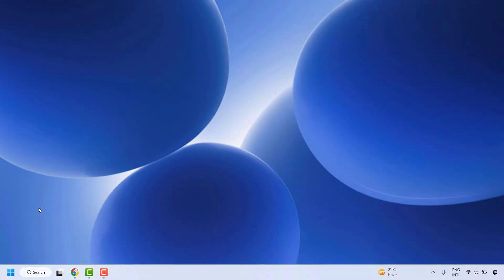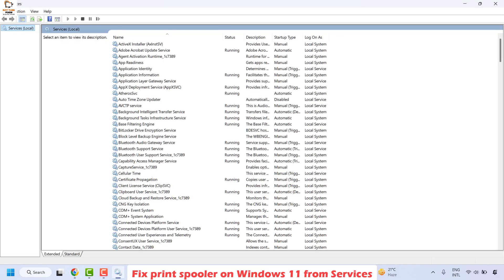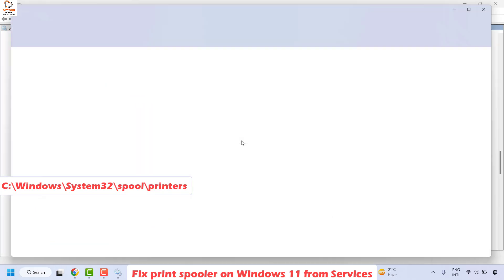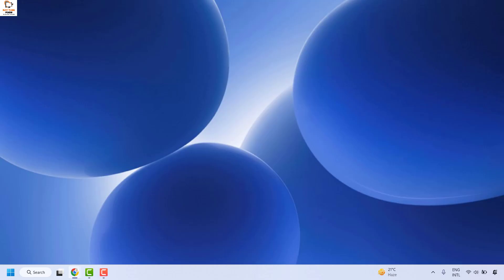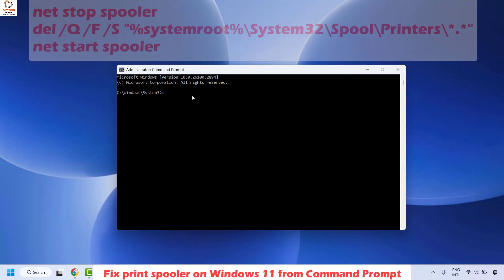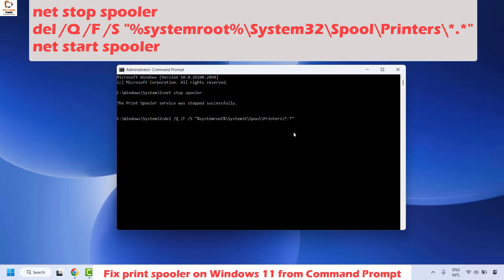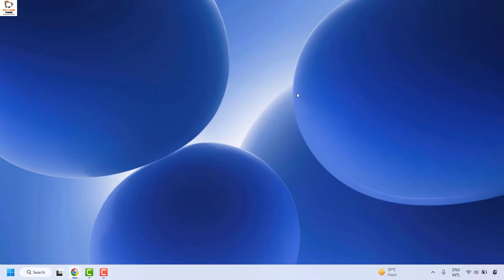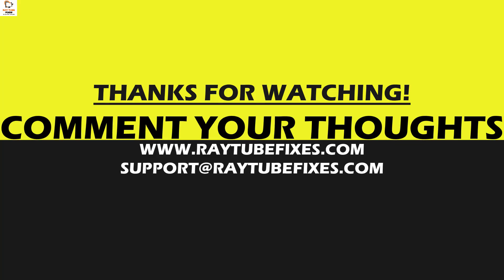Solved: Fix printer Spooler Problems in Windows 11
Different Ways to fix the print spooler on Windows 11 (as well as on Windows 10) using the Services app and Command Prompt.

Key Points

To fix the printer spooler on Windows 11, open Services, select and open the “Print Spooler” service properties, and stop the service. Then open the “printers” folder and delete its contents. Finally, start the “Print Spooler” service again.

Another way to repair the print spooler is to open Command Prompt (admin) and run the “net stop spooler,” “del /Q /F /S “%systemroot%\System32\Spool\Printers\*.*,”” and “net start spooler” commands.

Fix print spooler on Windows 11 from Services

Path : C:\Windows\System32\spool\printers

Fix print spooler on Windows 11 from Command Prompt

Commands Used:

del /Q /F /S "%systemroot%\System32\Spool\Printers\*.*"
net start spooler